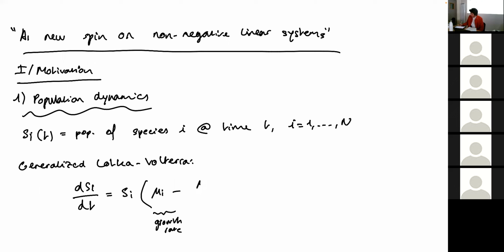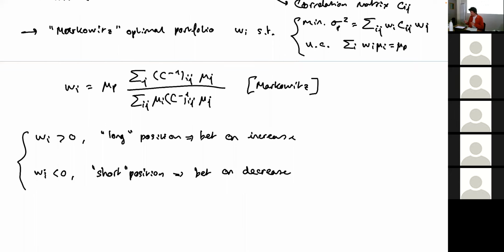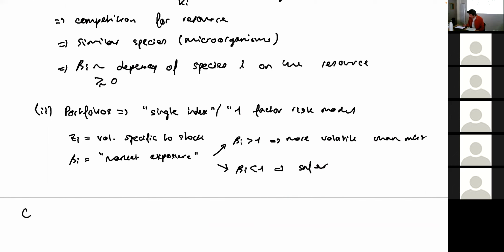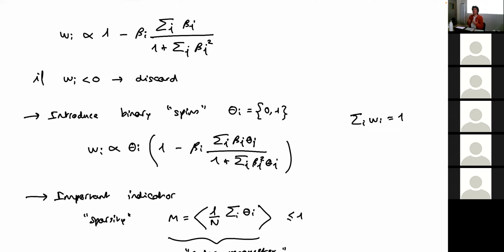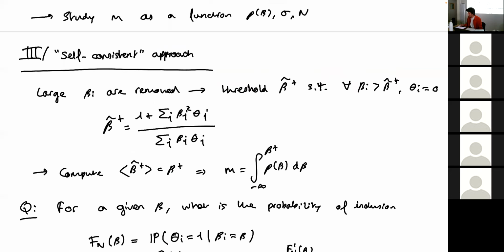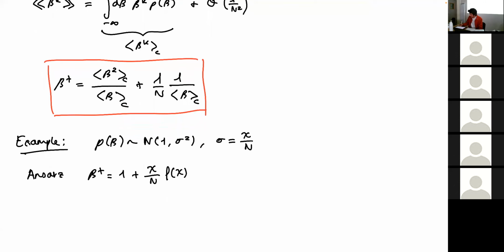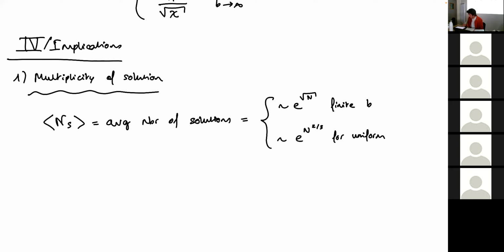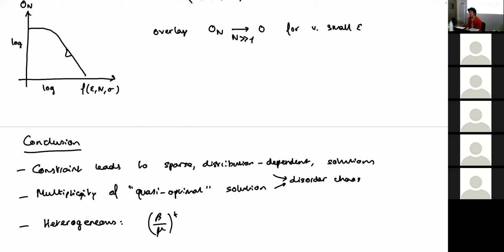Seminar Jerome Garnier-Brun - Gulliver 04/2022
Seminar given out on the 21/04/2022 at the Gulliver Lab (ESPCI, Paris), "A new spin on non-negative linear systems" by Jerome Garnier-Brun, PhD student at the chair.

Abstract:
When taking a large number of interacting entities, regardless of their nature, statistical physics has proved extremely efficient at gaining both qualitative and quantitative insights on typical behavior, statistics, and unexpected phase transitions. While many problems can be mapped almost directly to magnetic systems, other systems are constrained by conditions that are less natural in physical systems. An example of such constraint is that of the non-negativity of some quantity, such as populations in theoretical ecology or weights in long-only financial portfolios, which ultimately both amount to finding a non-negative solution to a linear system. Considering the case where the system is described by a diagonal matrix with unit rank random interactions or correlations, we introduce a spin-glass inspired approach to study the sparsity (fraction of non-zero entries) of the solution vector. We find that its decay with the size of the system $N$ is strongly dependent on the distribution of the interactions. As a result, the number of valid solutions to the problem is radically different in the $N \to \infty$ limit, which in turn has important consequences on the sensitivity of the solution vector to potential perturbations in the interactions. In practice, this questions the notion of the optimality of the portfolio or ecosystem when there is a very large number “satisfying” – i.e. quasi-optimal – solutions.